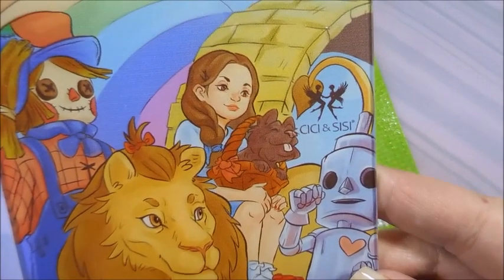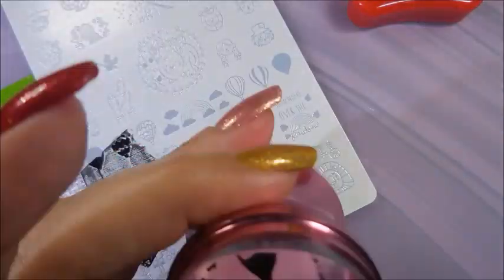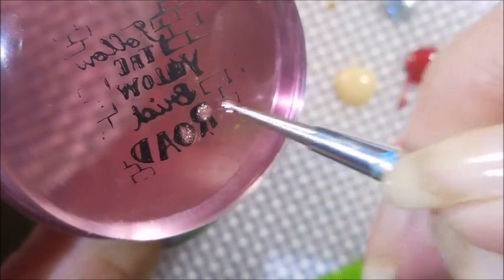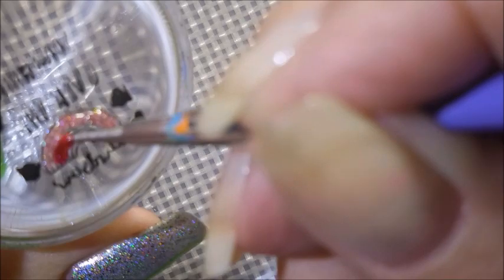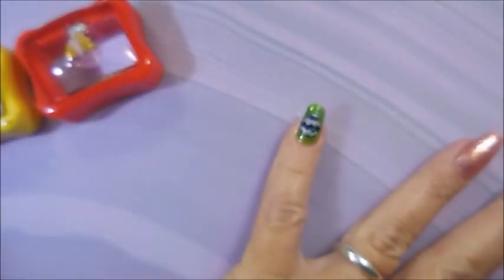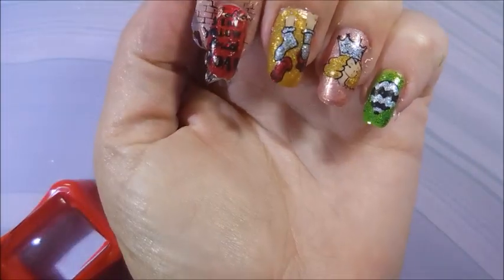Wizard of Oz Mani Cici & Sisi Fairy Tale Plate Night Owl Lacquer Polishes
Tina

Peel Off Base Coat:
Peeleze:

32 pc set Acrylic Stamping Plates: